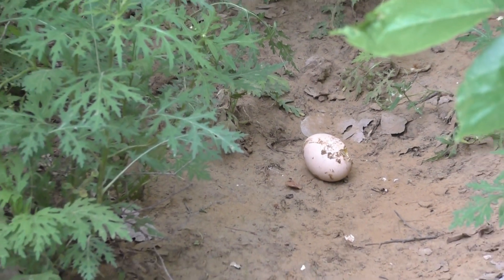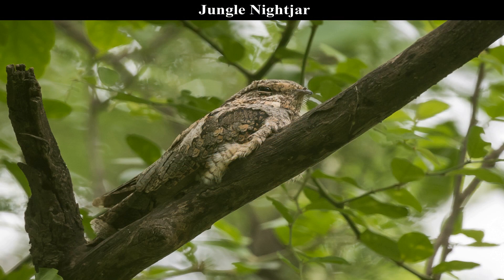A Documentary on Bird watching at Mangar - Faridabad. A Birding paradise in Delhi / NCR.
A Documentary on Bird watching at Mangar - Faridabad -  A Birding paradise in Delhi / NCR. The footage and the pictures are from many visits to Mangar on different months / years.